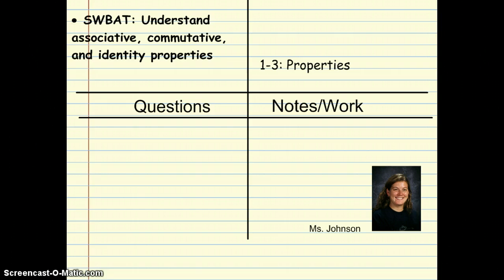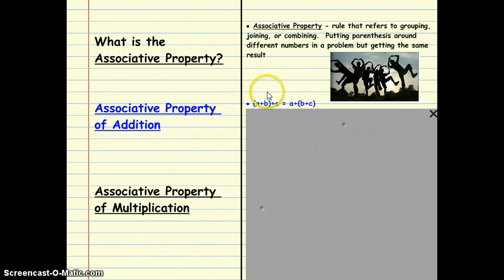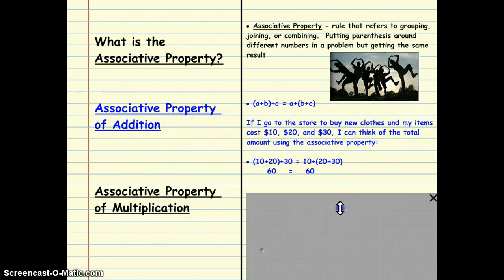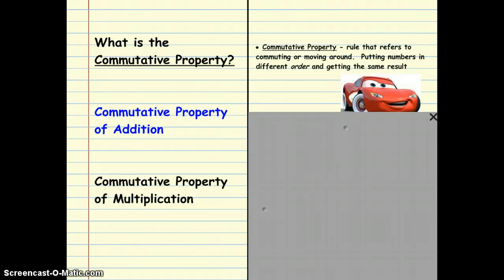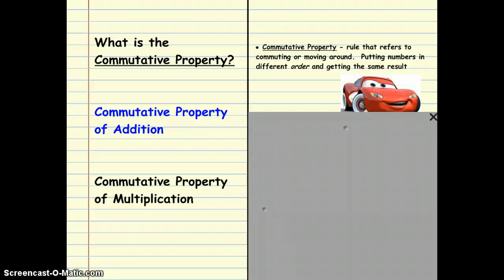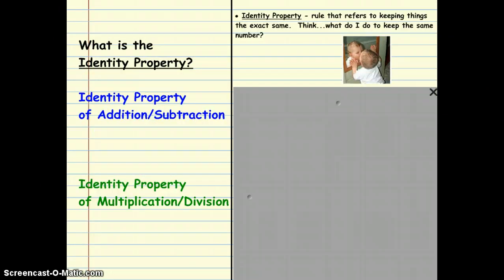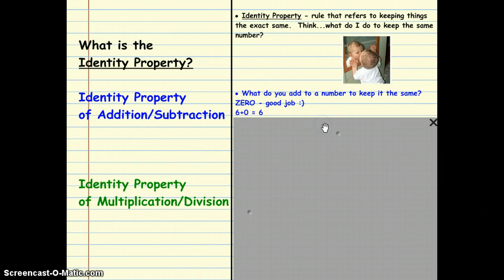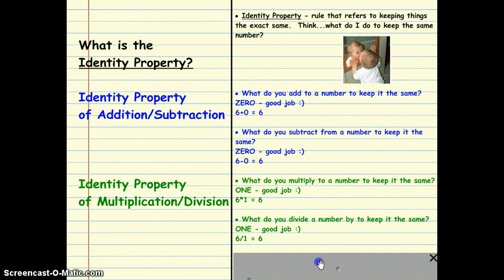1-3 Properties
1-3 Properties